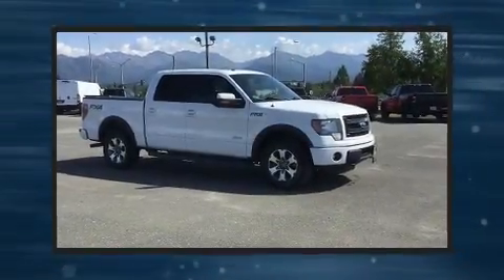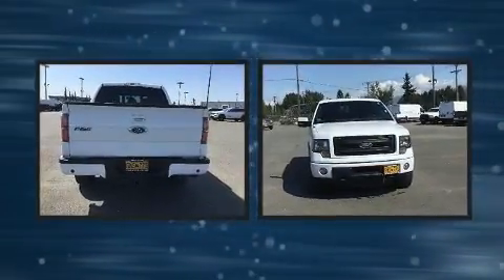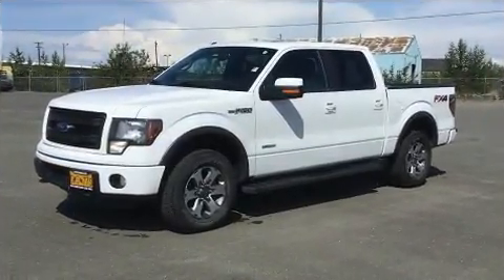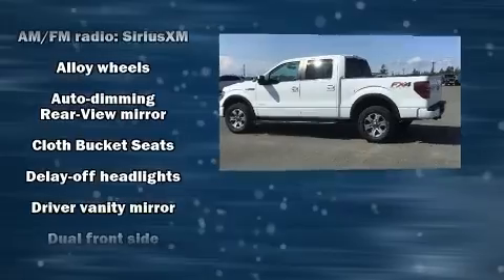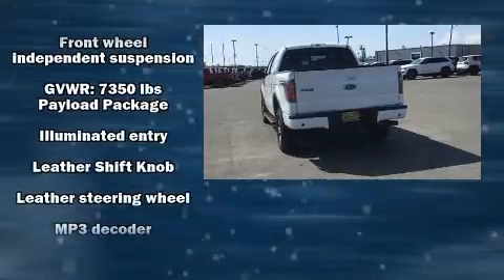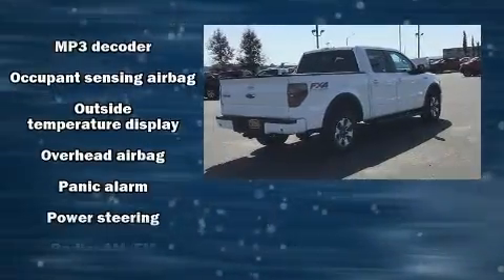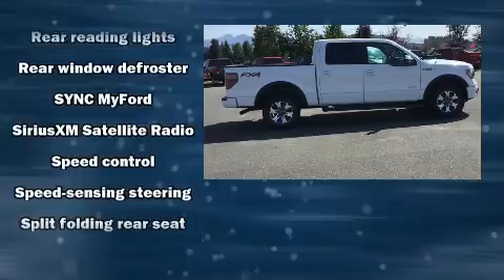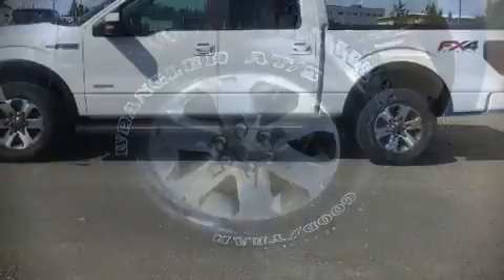2014 Ford F-150 FX4 in Anchorage, AK 99501-3039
You can expect a lot from the 2014 Ford F-150. With just over 40,000 miles on the odometer, this truck lines up eagerly against competing models, delivering the perfect blend of power, safety and flair! The engine breathes better thanks to a turbocharger, improving both performance and economy. Top features include remote keyless entry, 1-touch window functionality, a rear step bumper, air conditioning, tilt steering wheel, power door mirrors, power windows, and more. Audio features include an AM/FM radio, and 4 speakers, providing excellent sound throughout the cabin. Side curtain airbags deploy in extreme circumstances, shielding you and your passengers from collision forces. You will have a pleasant shopping experience that is fun, informative, and never high pressured. Please don't hesitate to give us a call.